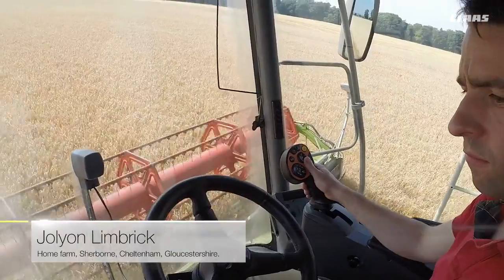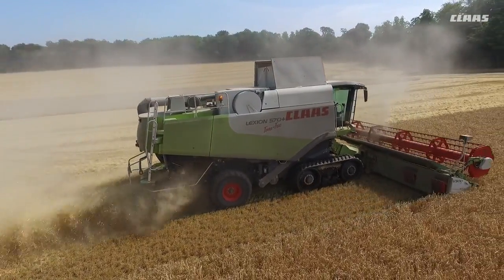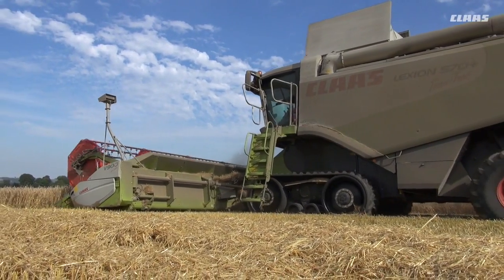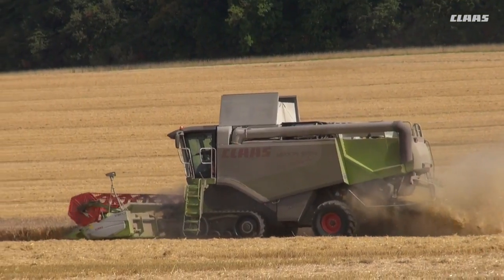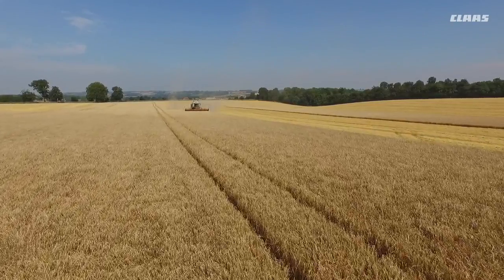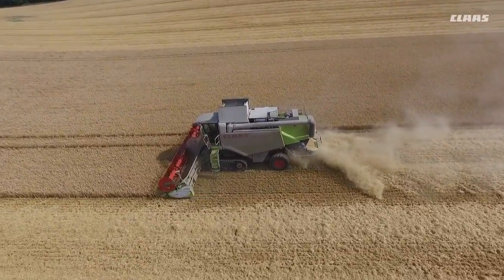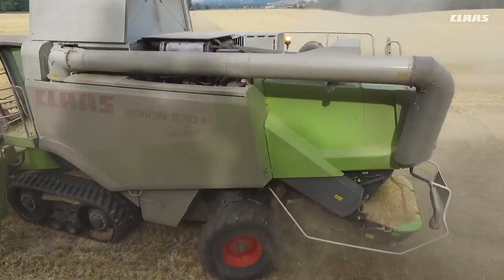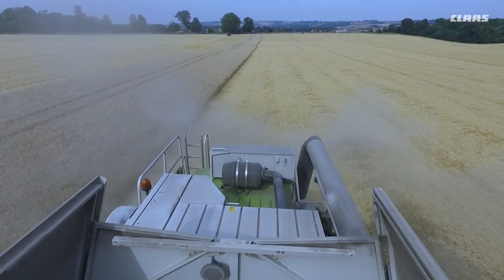LEXION 2016 - Jolyon Limbrick (Gloucestershire)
CLAAS LEXION owner Jolyon Limbrick discusses how CLAAS LEXION helps his business thrive